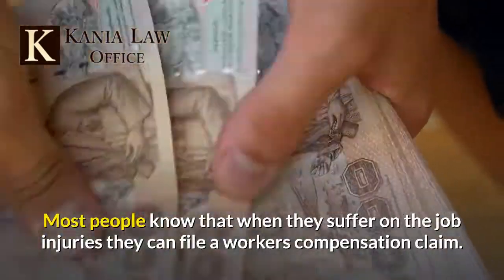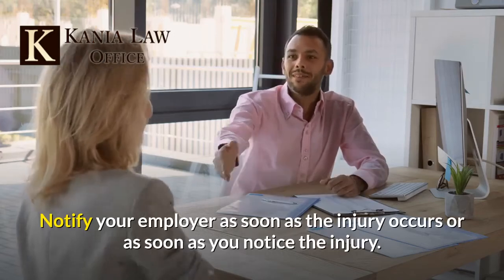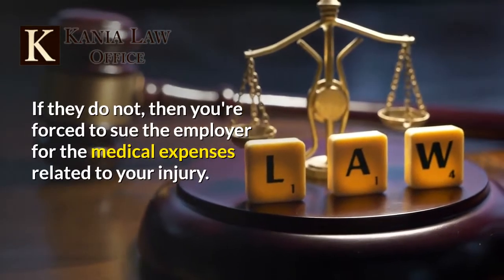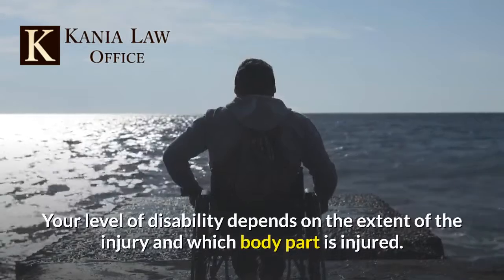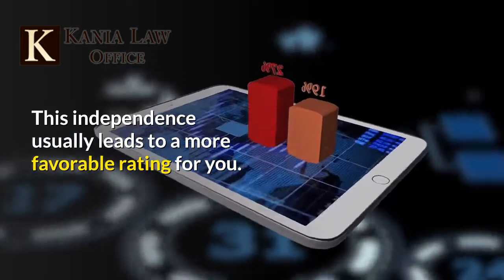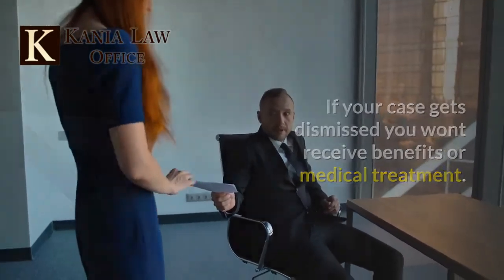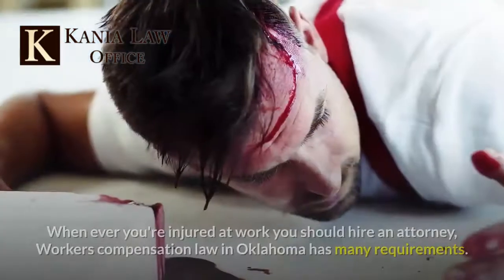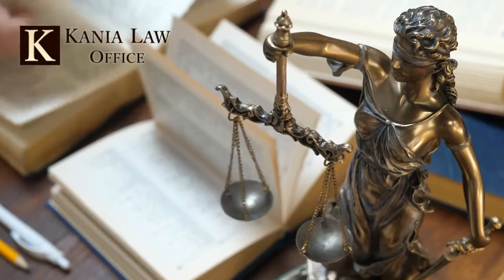Filing a Workers Comp Claim in Oklahoma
Filing a workers comp claim in Oklahoma requires that you follow the States procedure for claiming your at work injury. Each year thousands of people in Oklahoma are injured on the job. Many of these injuries require surgery and physical therapy. Charles Kania is a Tulsa workers compensation attorney. He practices law at Kania Law Office.